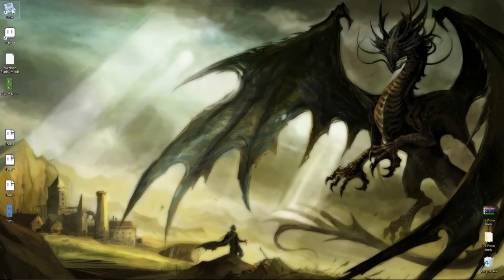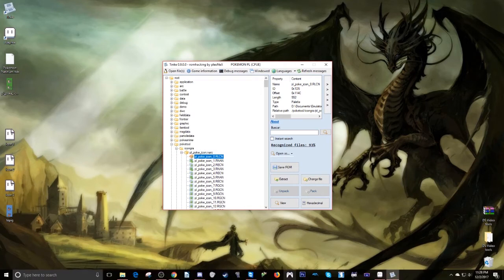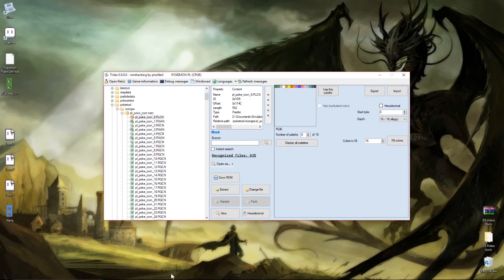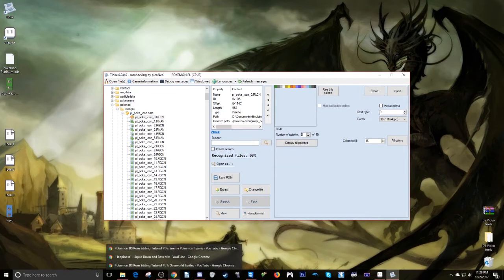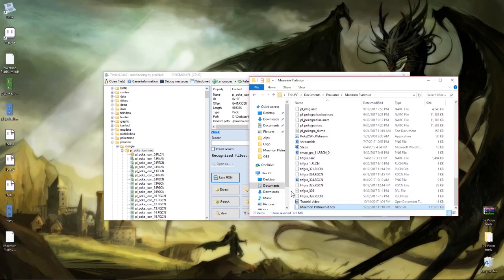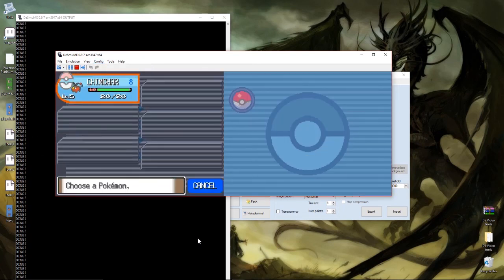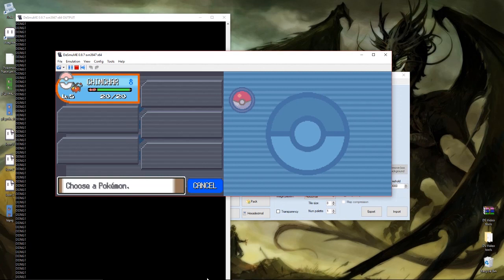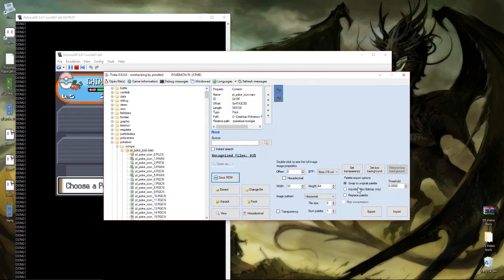Pokemon DS Rom Editing Tutorial Pt 7: Pokemon Icons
Episode Segments:
Intro (0:00)
Finding the Icon Narc (0:44)
The Three Palettes (1:13)
Editing an Icon (4:10)
Inserting Custom Icon (6:55)
Testing My Rom (8:07)
Outro (9:13)